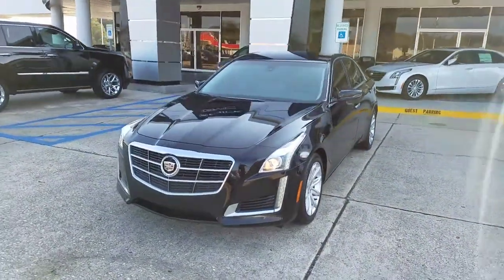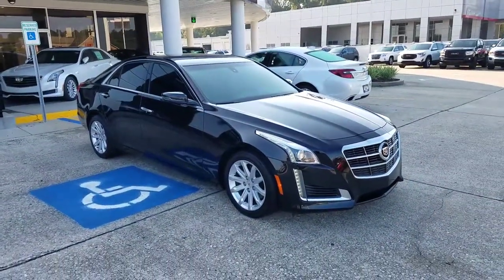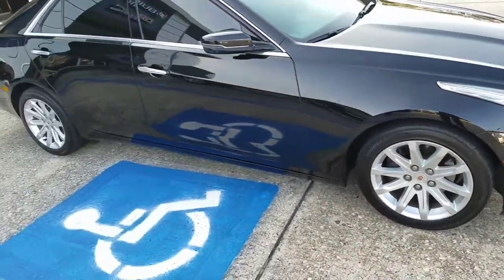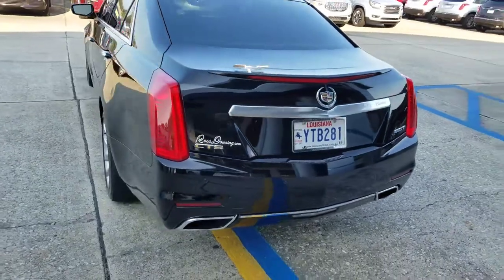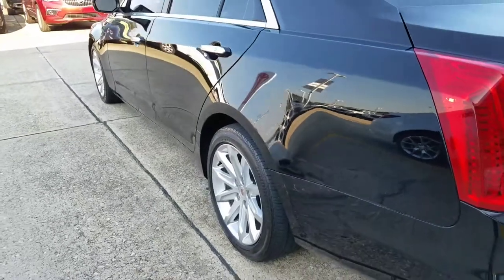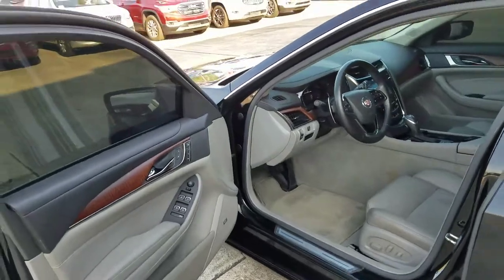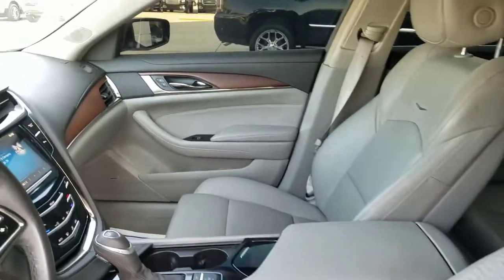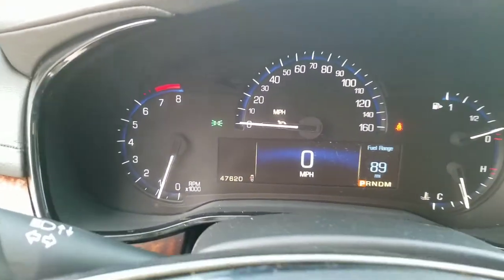2014 Cadillac cts